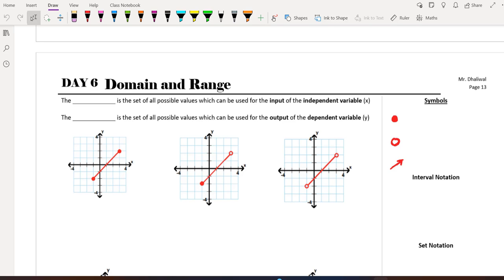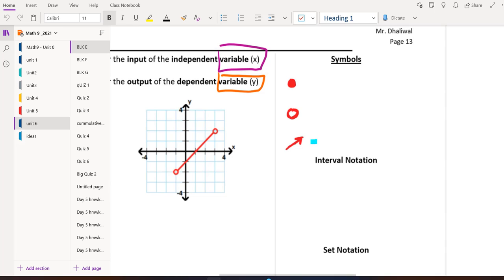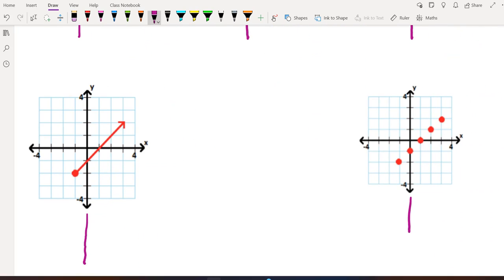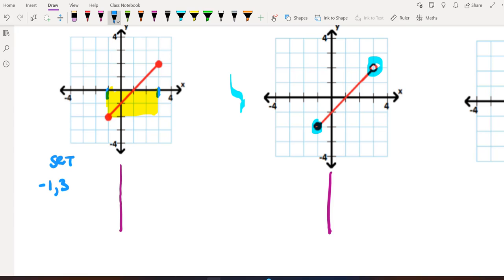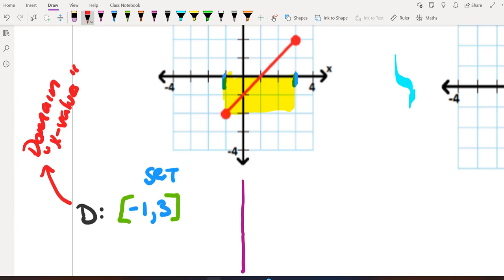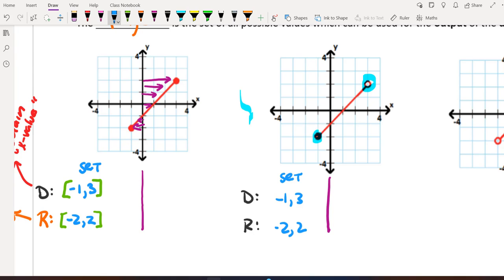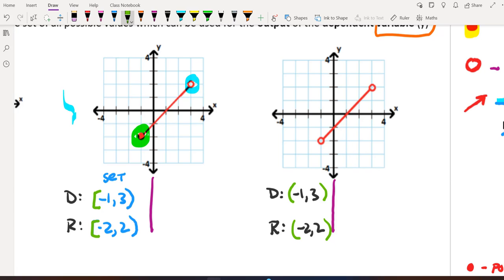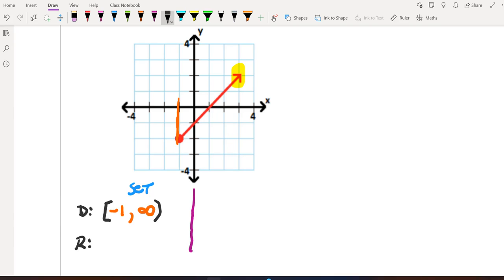math 9 | 2021 | unit6 lesson7 part1 v2